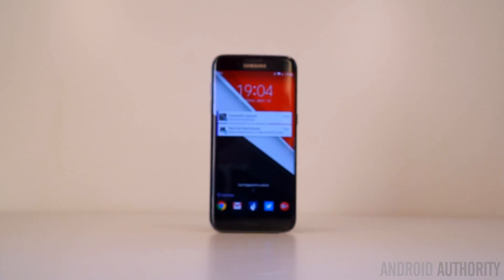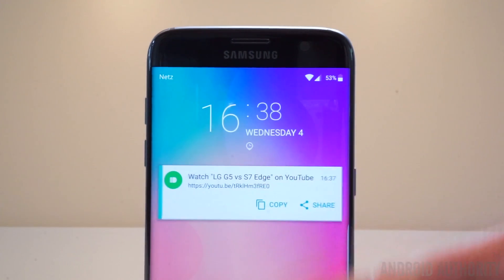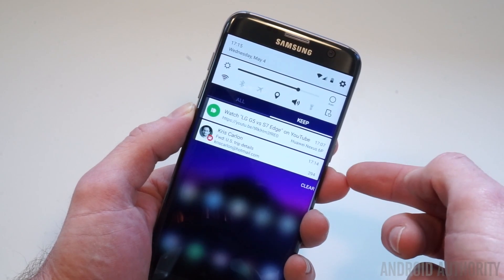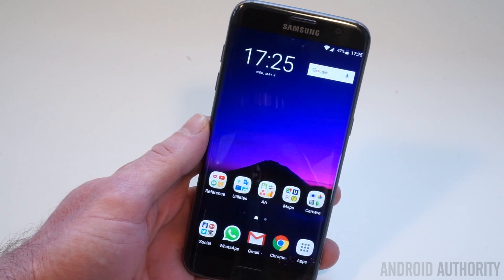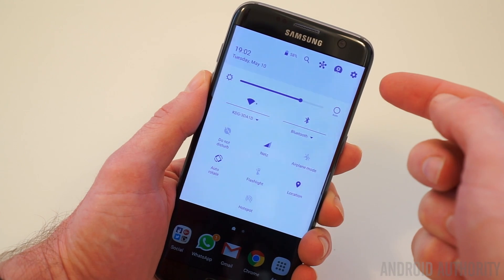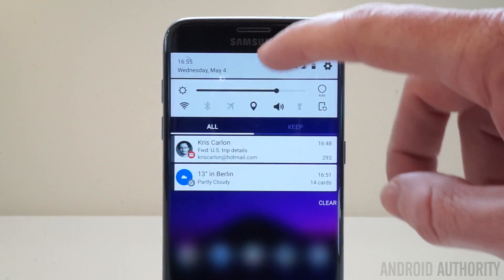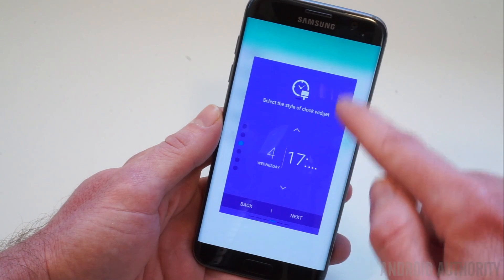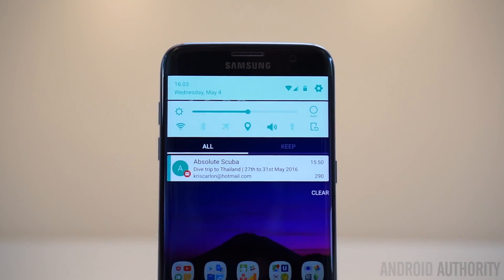This is Samsung's Good Lock for Android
Samsung's Good Lock UI offers an alternate vision of what TouchWiz could be by reimagining major parts of TouchWiz on Galaxy S7. Here's our hands on!